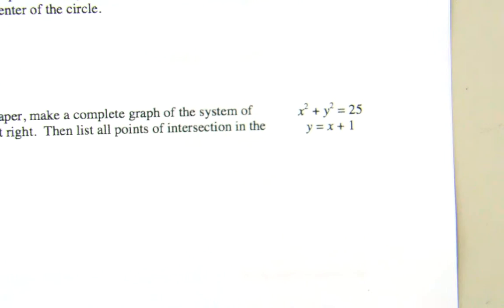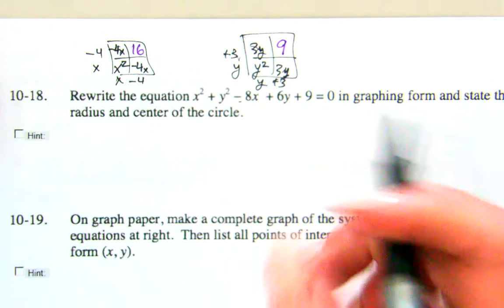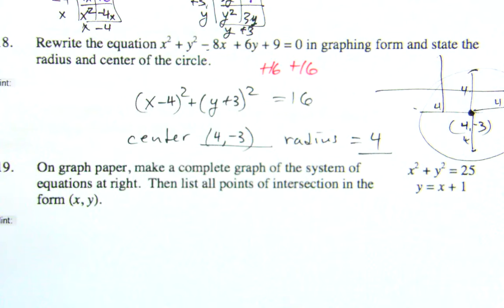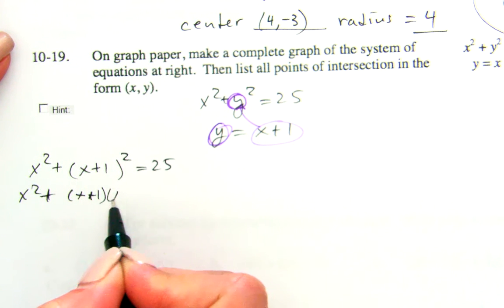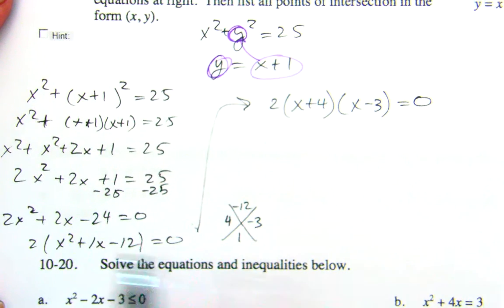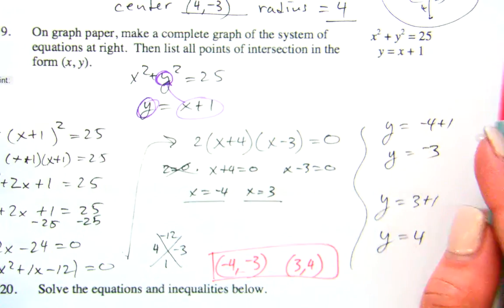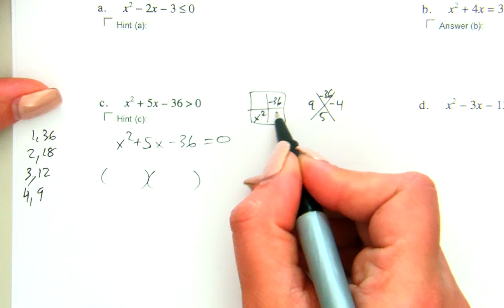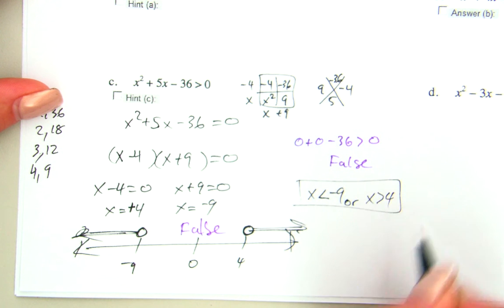M2 ch10 18 to 25